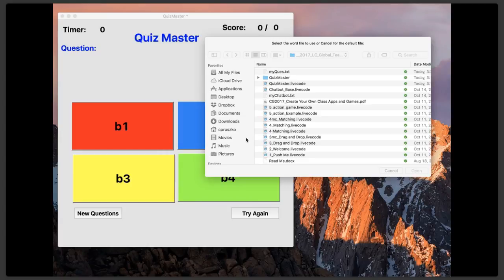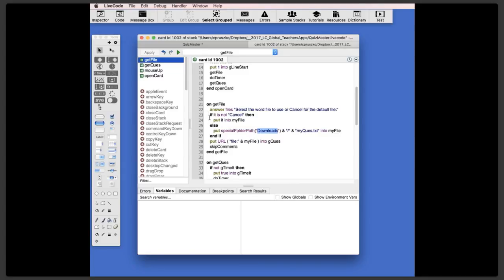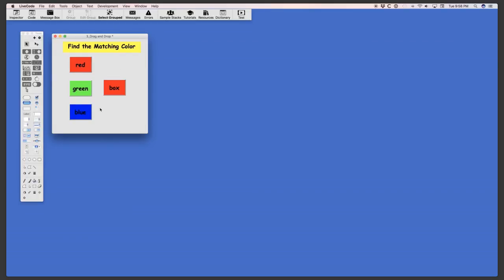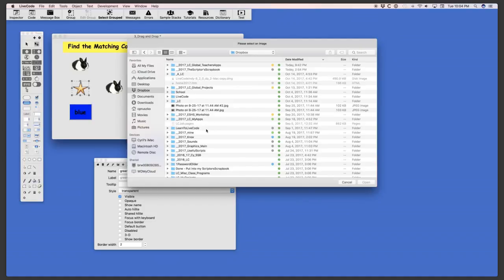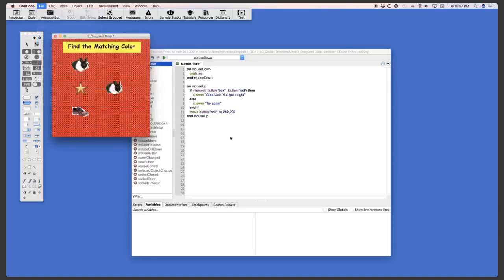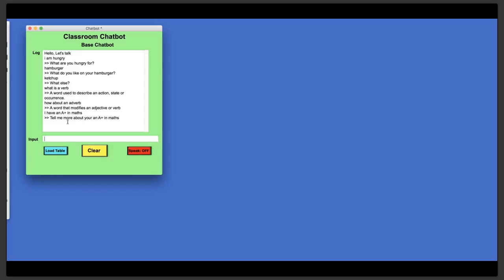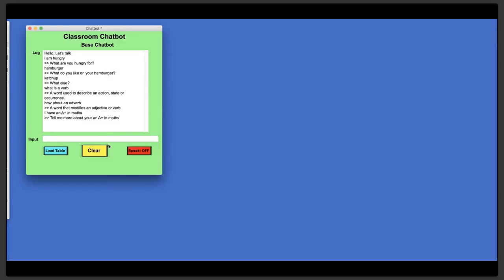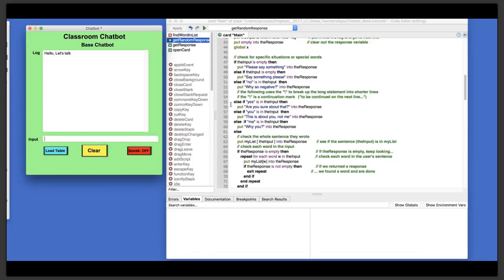Teaching Coding: Apps and Games for Teachers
Cyril Pruzsko shares some of the apps and games he has developed for and with his students. These apps enable students to learn coding and have fun at the same time. This session is republished from LiveCode Global 2017, learn more about LiveCode Global